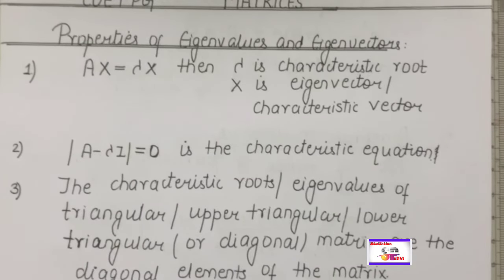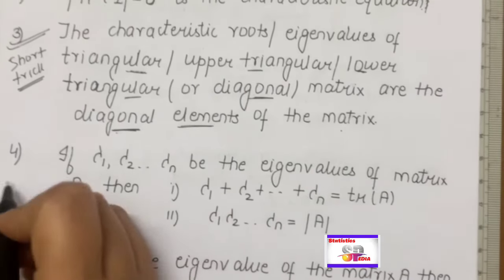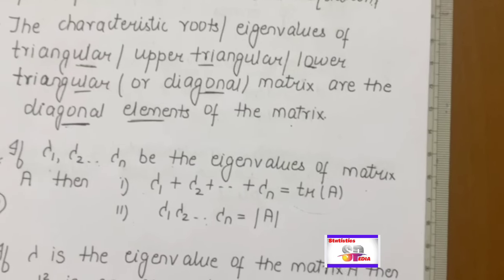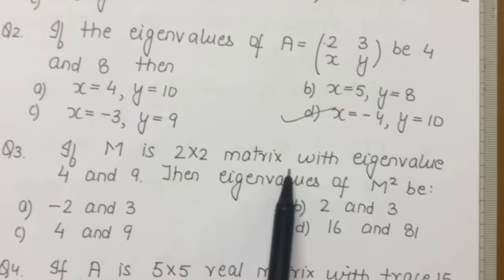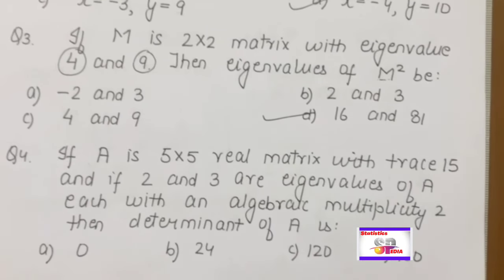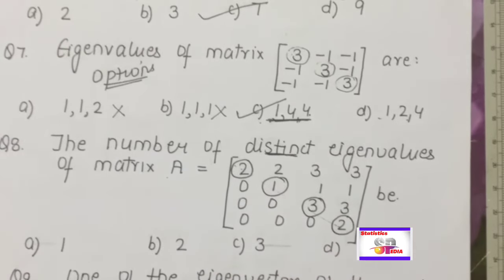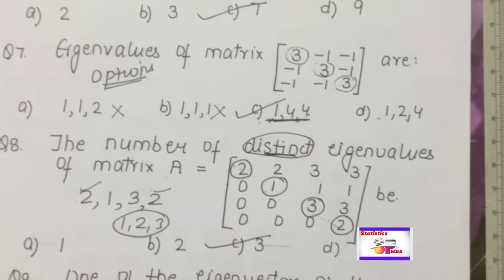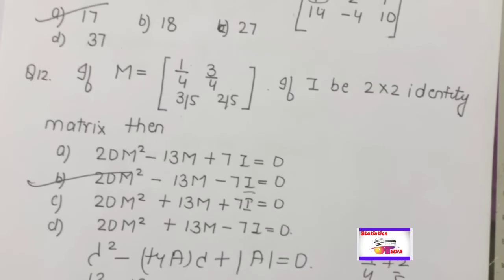| Matrices| UKPSC aso preparation| ukpsc statistical officer|dsssb tgt maths | linear algebra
statisticspedia covers  wide range of topics  in statistics and mathematics such as  random variables,probability distribution,distribution function, questions with step by step solution, sampling distribution, statistical inference, hypothesis testing, design of experiment,sampling etc,pyq of iitjam ms , pyq du entrance, important short notes and points , formulas on each topic, numerical analysis, interpolation, integral calculus etc

Today video lecture is based on  cuet objective questions based  on matrices and  with step by solution and tricks and tips to solve questions

👇For any queries contact through

TOPICS COVERED :
 ➡️   CUET statistics questions

So CONNECT, LEARN AND BECOME ACHIEVERS